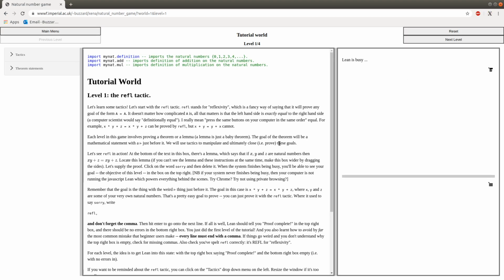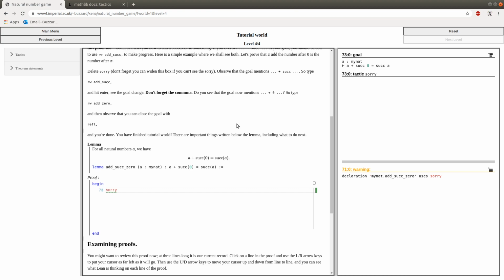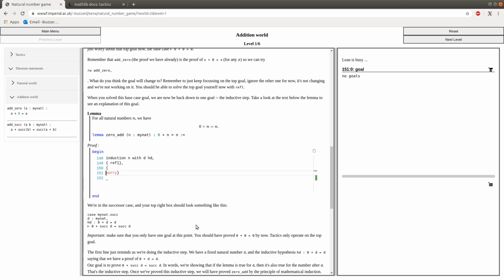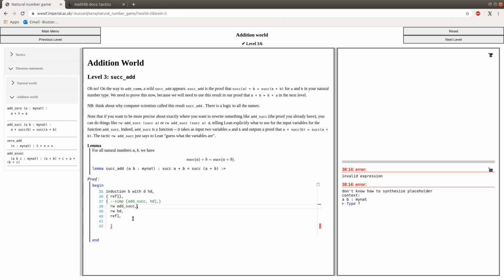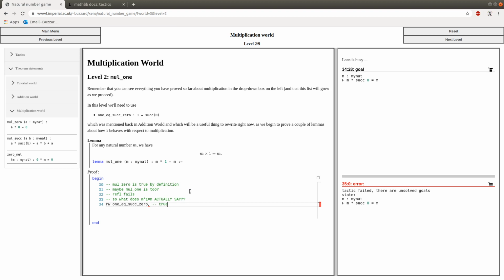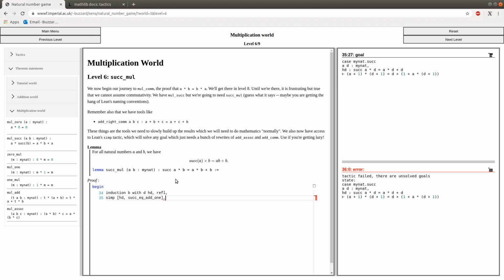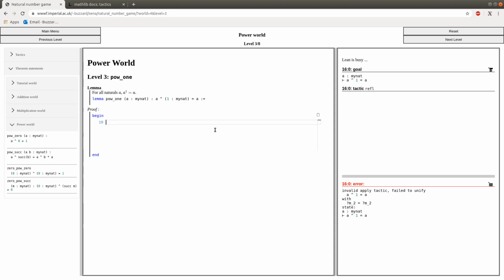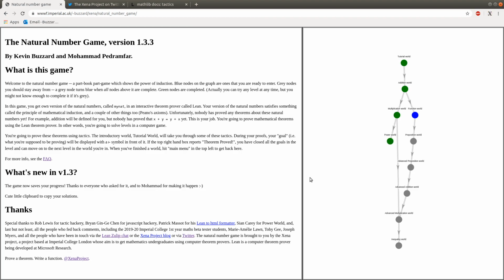The natural number game playthough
I play through the natural number game, up to and including the final boss in ^ world. Along the way I show some tips, and moan about how I could have set it up better if I'd understood `simp` 6 months ago.